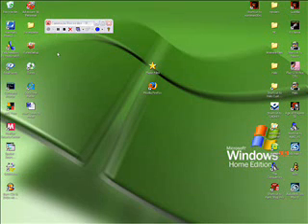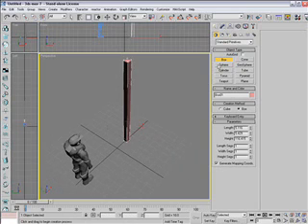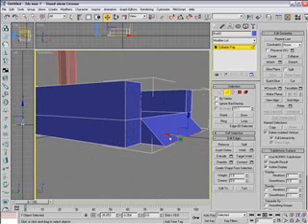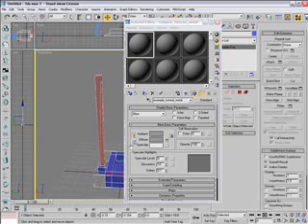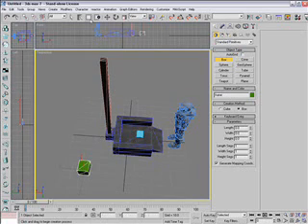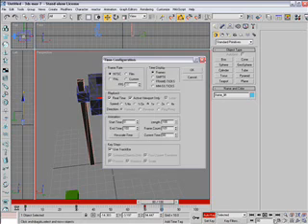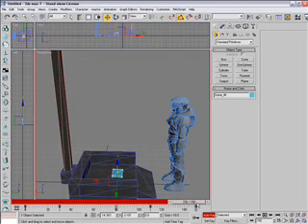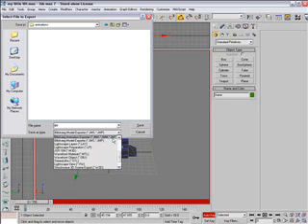Creating Animated Scenery From Scratch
This is offspring's tutorial on making animated scenery. In this tutorial, he uses 3DS Max and modified versions of the normal Halo Editing Kit (HEK).  The modified HEK can be found here:

This tutorial was too long for Youtube, so I cut it into 2 segments.  This is part 1 of 2. The second segment can be found here: